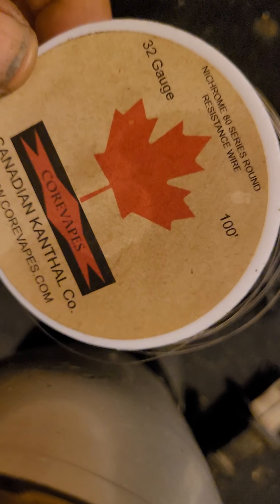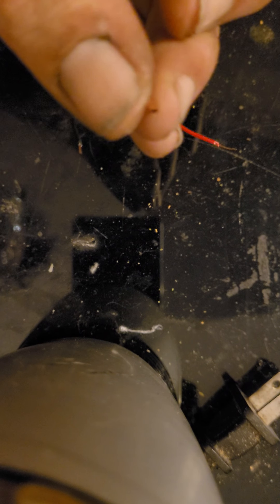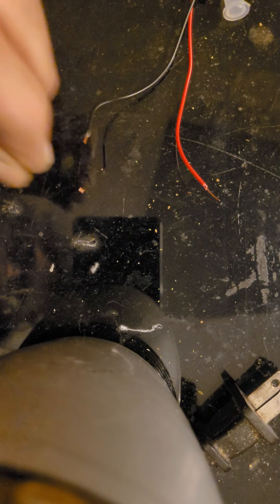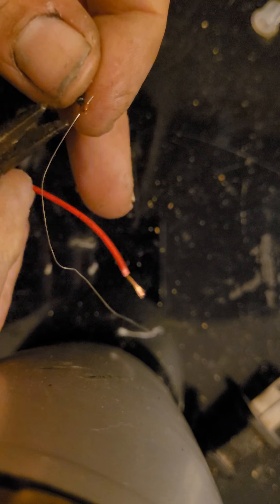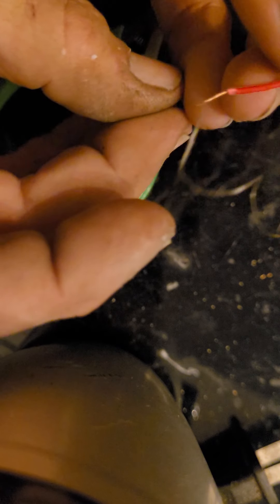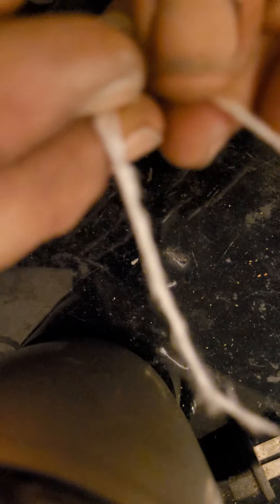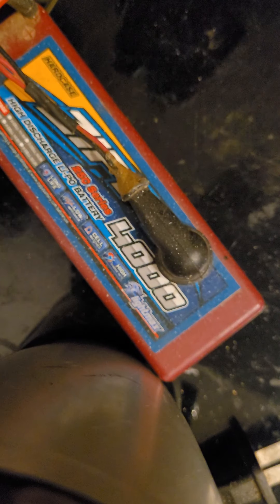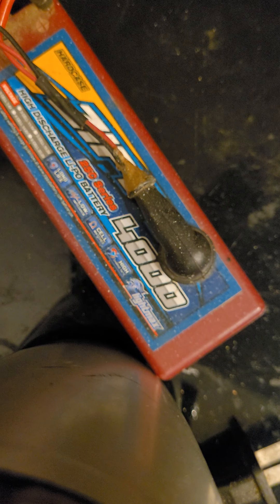making a smoker unit in 10 minutes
made this video really fast, sorry